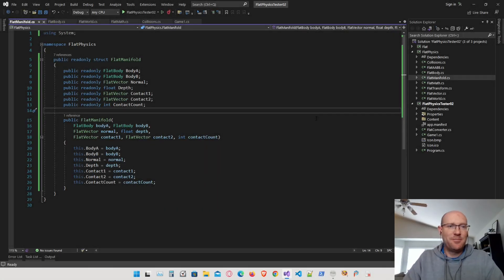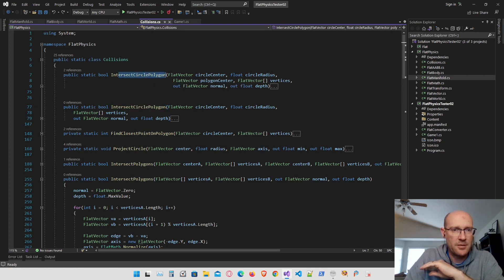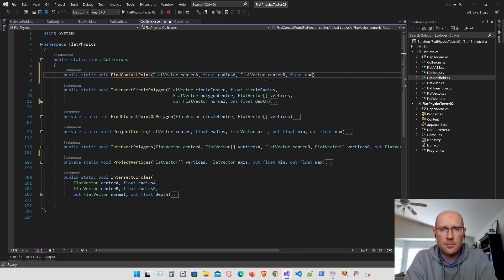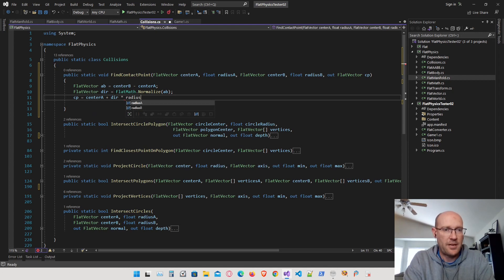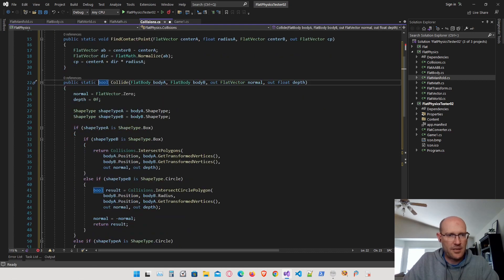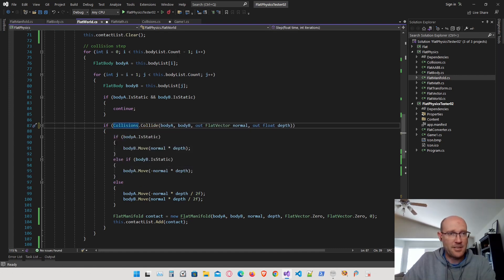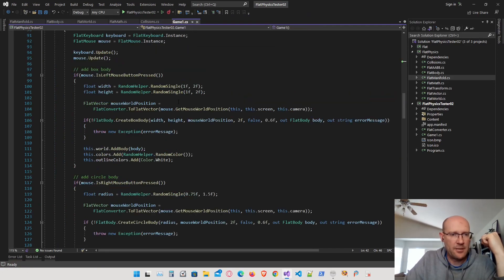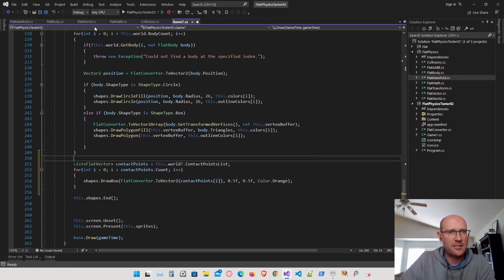Contact Points (Circle/Circle) - Let's Make a Physics Engine [16]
We will set up a framework for finding the contact points between two intersecting shapes and find the actual contact point between two intersecting circles.